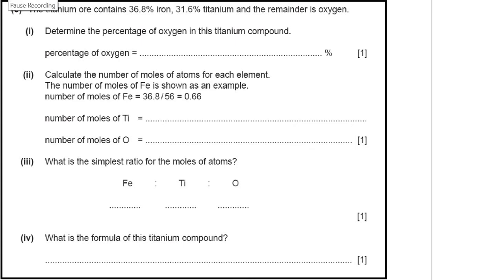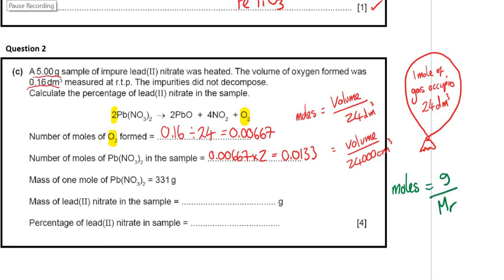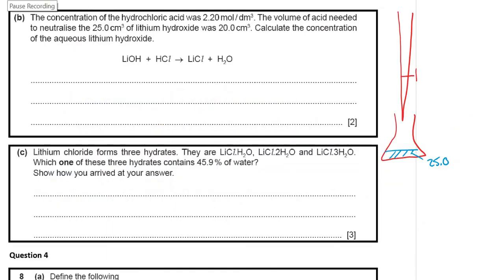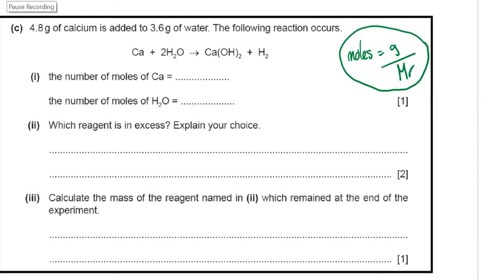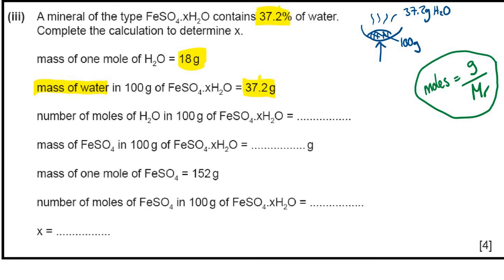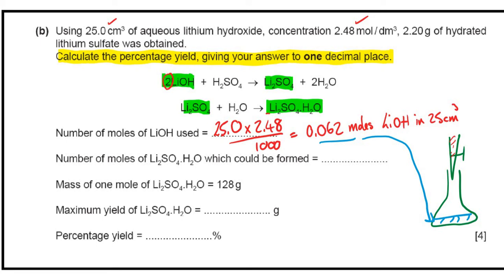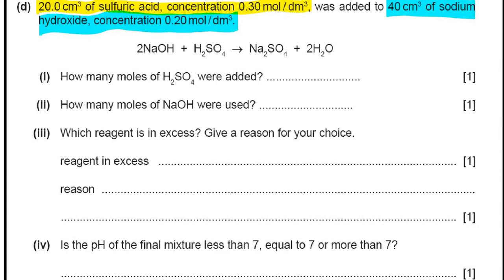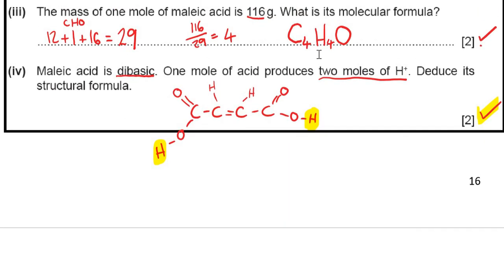Mole calculations explained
The calculations are more stretch and challenge for students that understand the key concepts and want to try more difficult questions at GCSE and A level. Includes titration calculations, hydrated salt calculations, empirical formulas, gas volumes and determination of structural formulas.